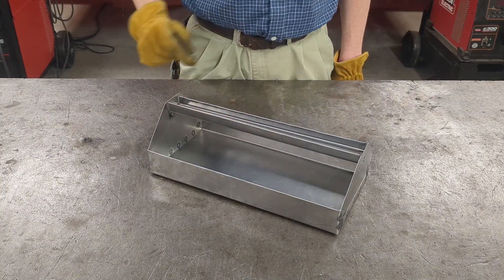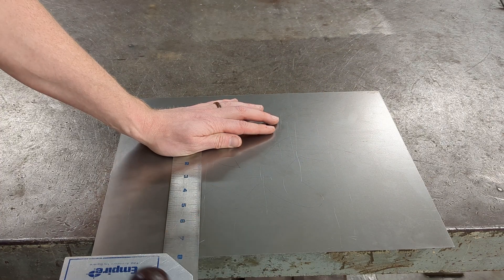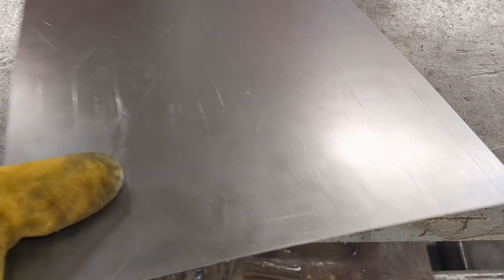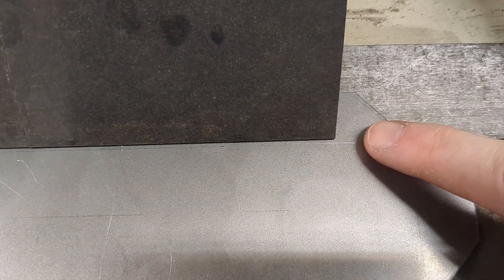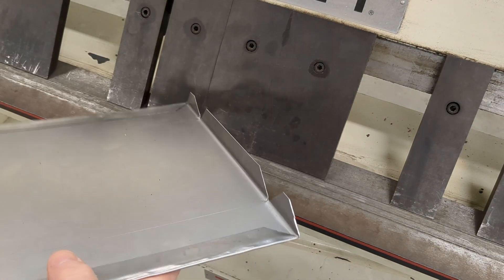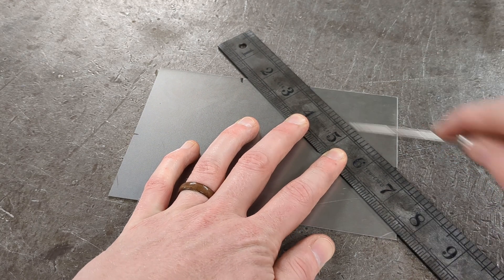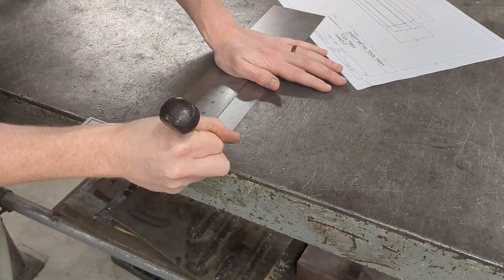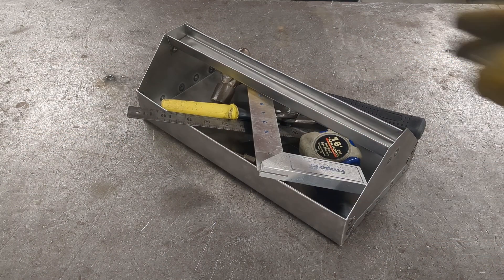Organize Your Shop With This Sheet Metal Tool Tray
This a project I teach to my students in my manufacturing classes. We move up the complexity a bit from my other projects, because now we are making multiple parts that have to fit together correctly.   These tool trays can be great to help you move about your shop easier when carrying tools, organizing your worktable, or to help with some small parts for garage organization.

If you are looking for other sheet metal fab projects check out some of my other videos below.

If you teach shop class of some kind I've started a little website to document/compile shop teacher content/curriculum. I'm really just getting started with it but I should be posting much more to it soon. Find it at

Again thank you for taking time out of your day to look through my project!

0:00 Intro
0:06 Cut Tray Bottom
2:44 Bend Tray Bottom
3:15 Make Hems
4:39 Make Ends
5:39 Attach Ends
6:09 Make Handle
6:56 Attach Handle